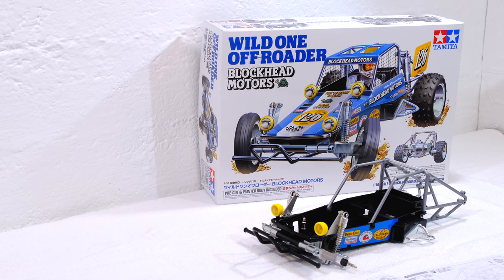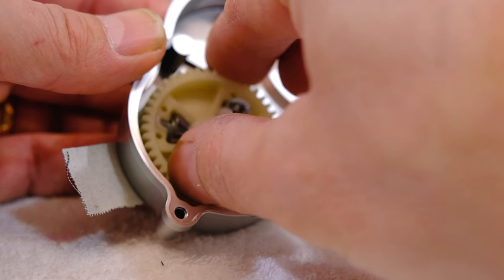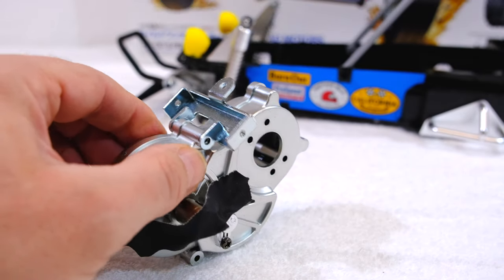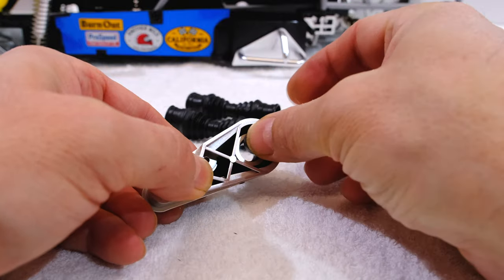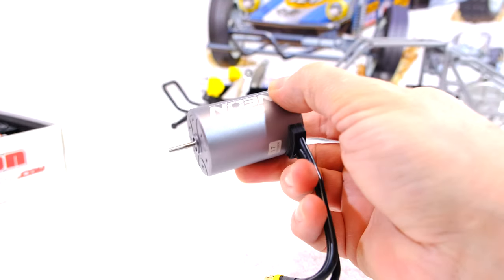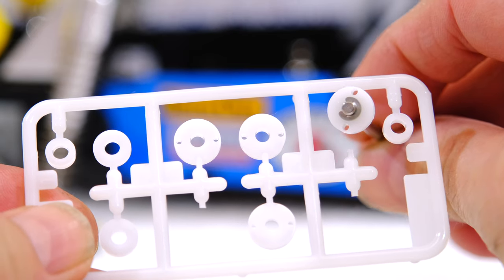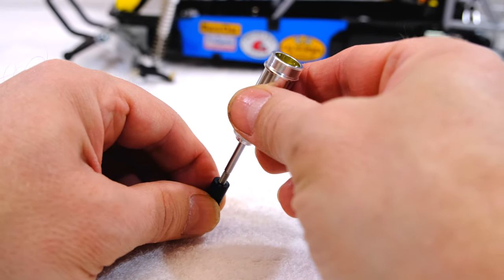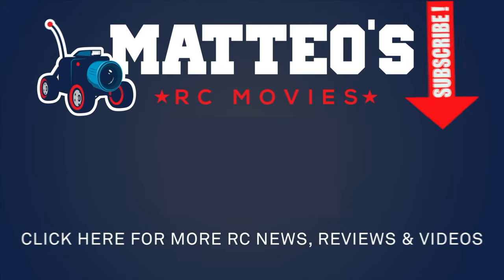Tamiya Wild One BLOCKHEAD MOTORS - Build Steps 17-28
Building the transmission and rear suspension of this iconic buggy.